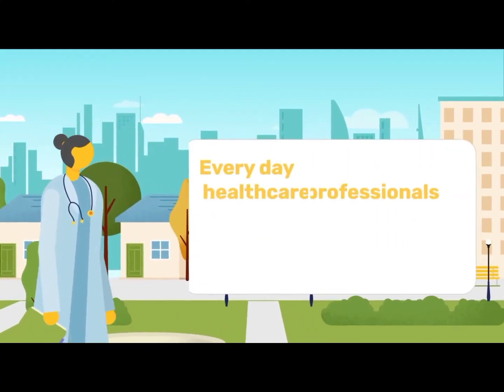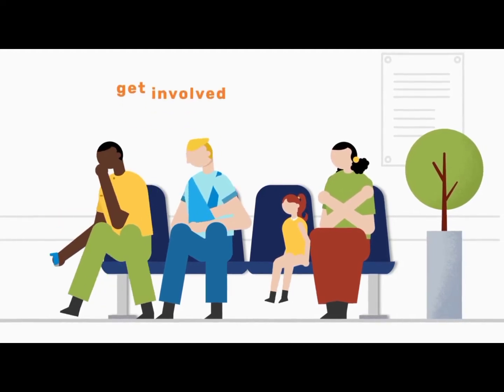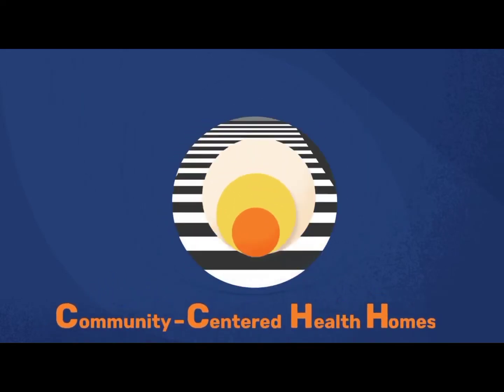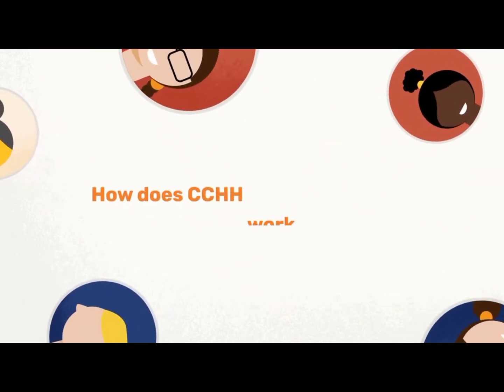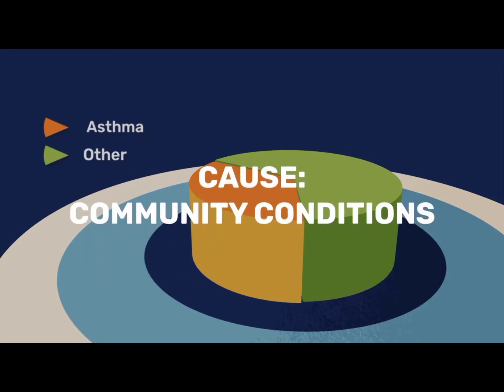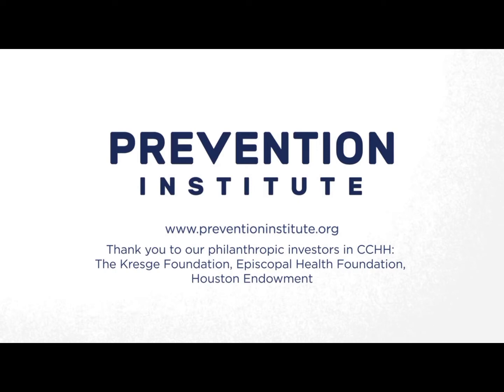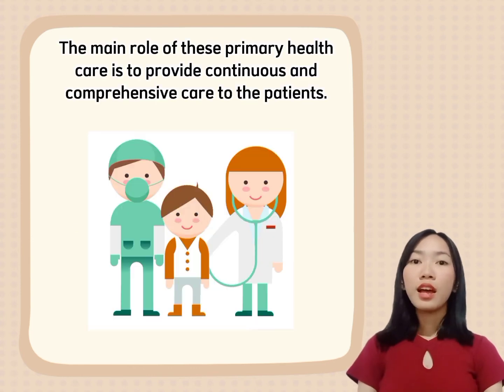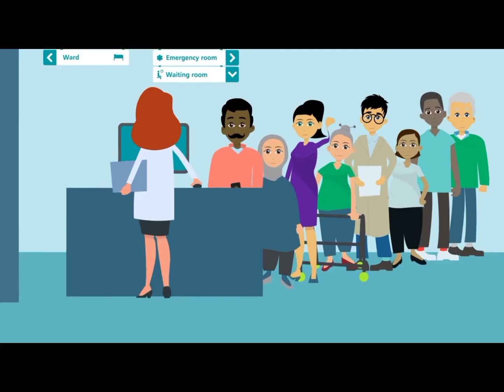NSTP 1- Home and Community Healthcare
BSEd English 1—Asbury College Inc.|Rosielyn Catabay